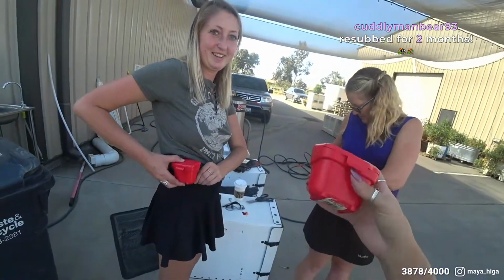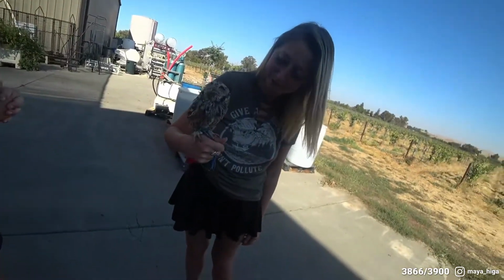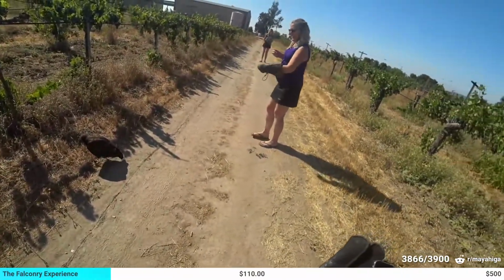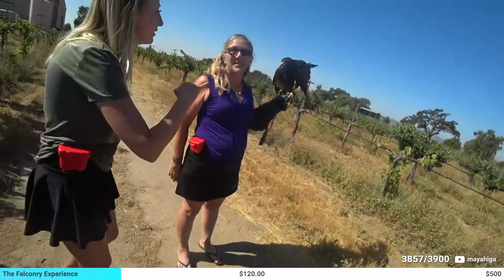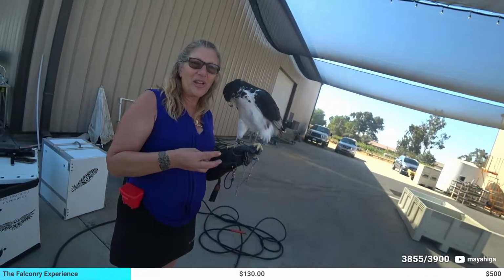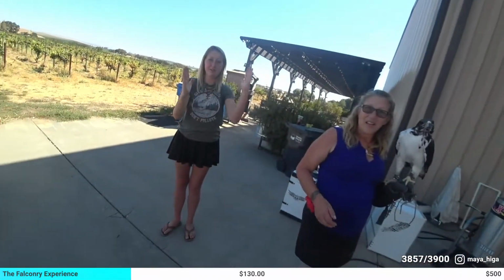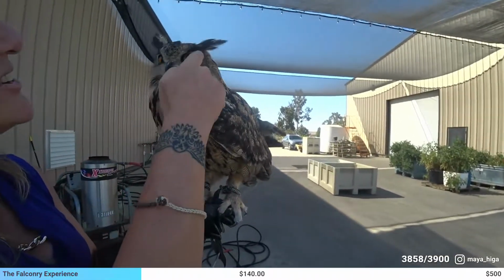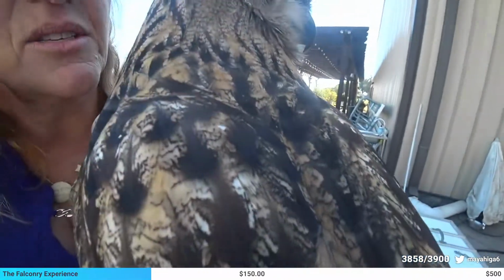Falconry stream with The Falconry Experience - 9/7/21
VOD from September 7th 2021

Falconry stream with The Falconry Experience